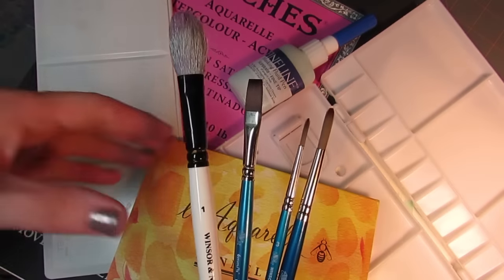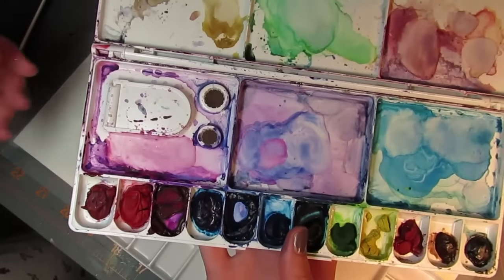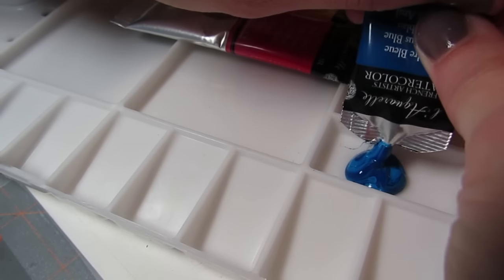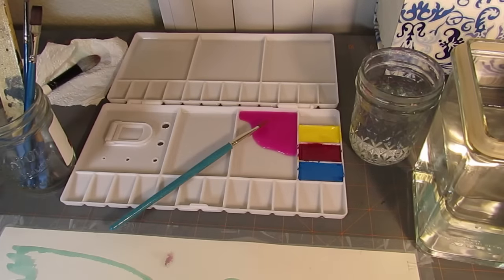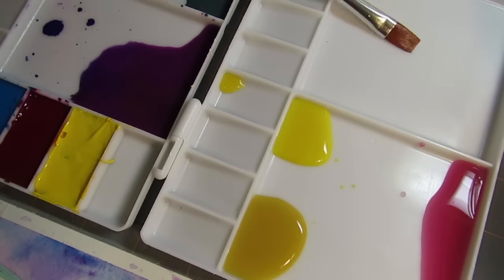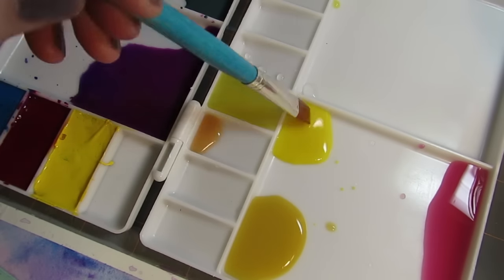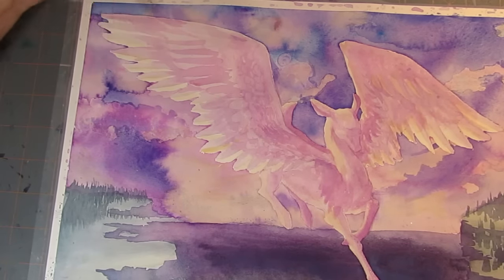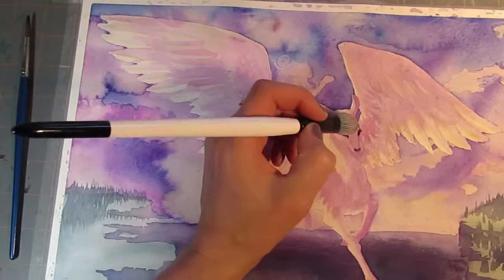Rigger Art Palette Review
Like the palette too? Enter the Giveaway! (US entrants only) Visit Rigger Art's facebook page, like the page and share the post to be entered into the giveaway!
Purchase one for yourself
*this review is not a paid advertisement, all opinions are honest comparisons of the two products*
Channels

    Postponed Temporarily

Art supplies in this video:

Equipment:
Camera specs-